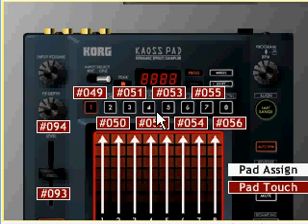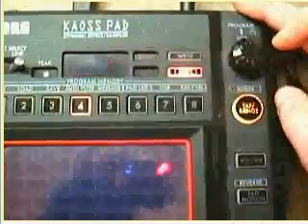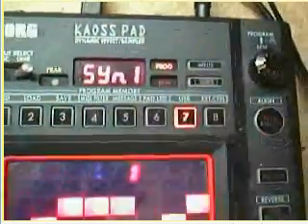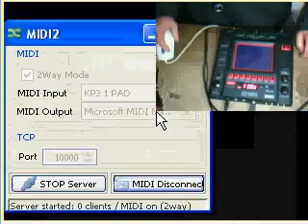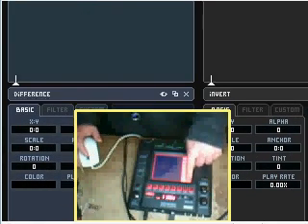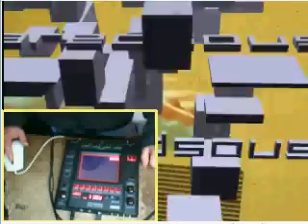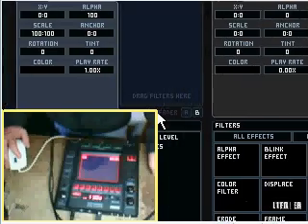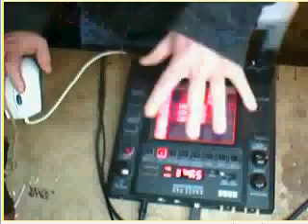Using KP3 (Kaoss Pad) as midi controller 2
Video 2 of 2 on how to setup Korg Kaoss Pad as midi controller.